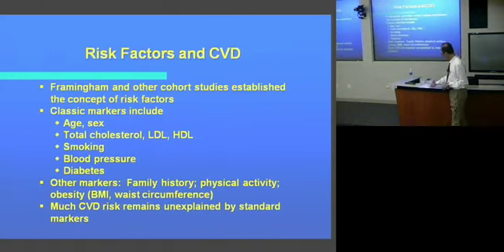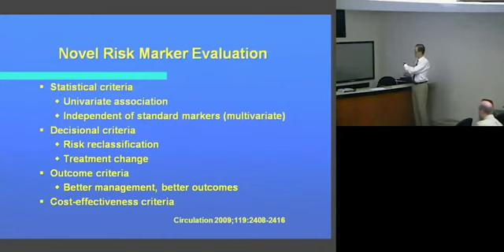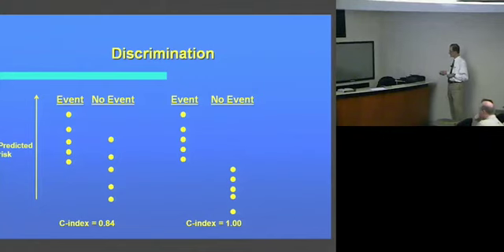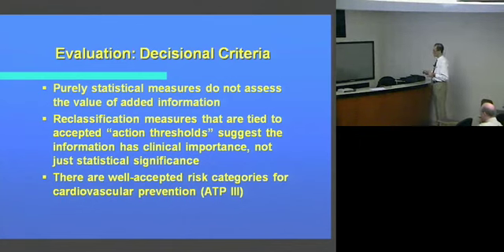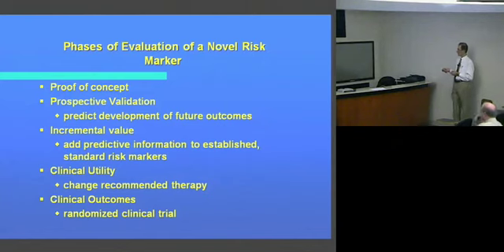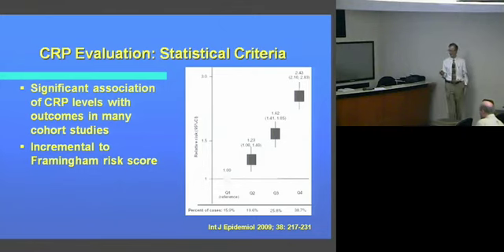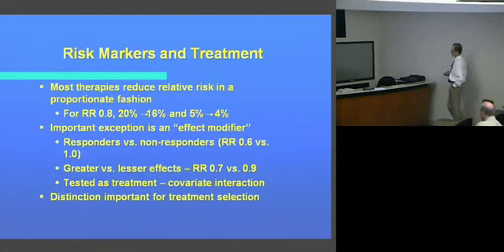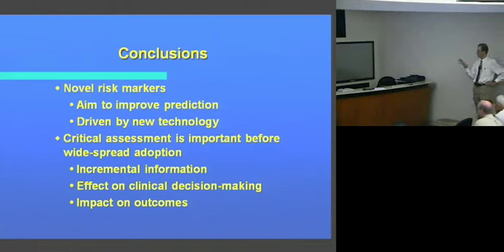Evaluation of Novel Risk Markers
Research Conference presented by Mark Hlatky, MD